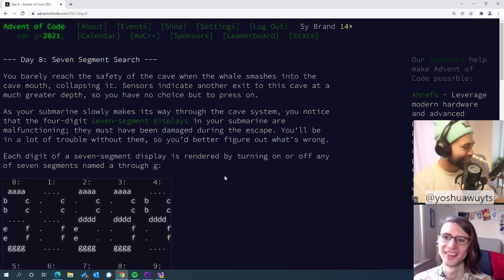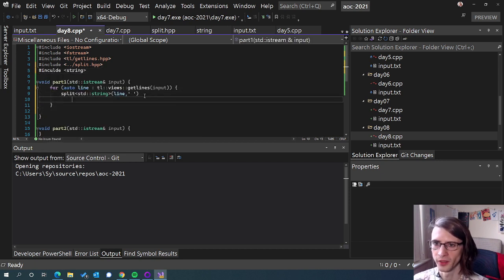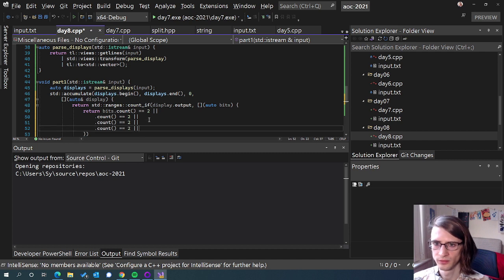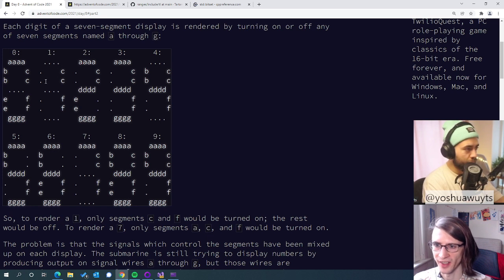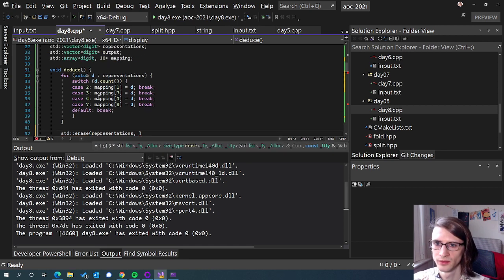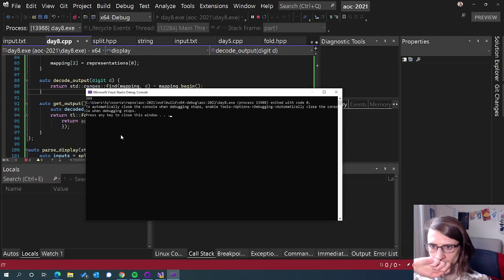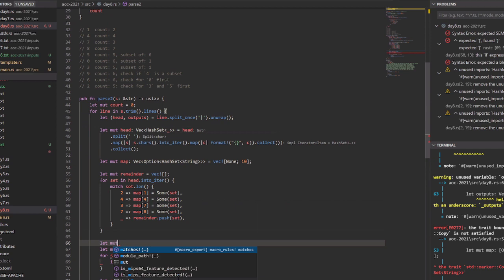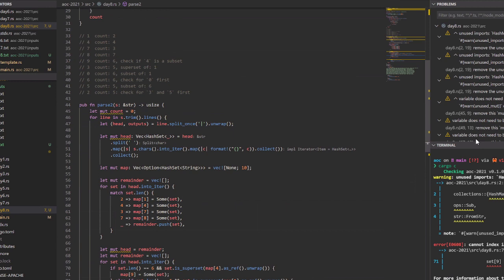Advent of Code 2021 - Day 8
Advent of Code in C++, streamed on Twitch with  @Yoshua Wuyts  .